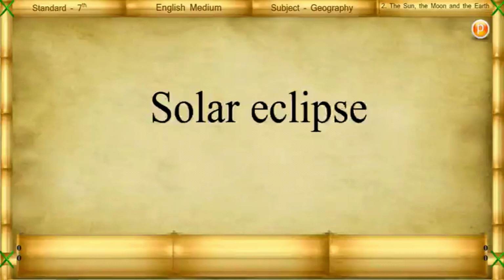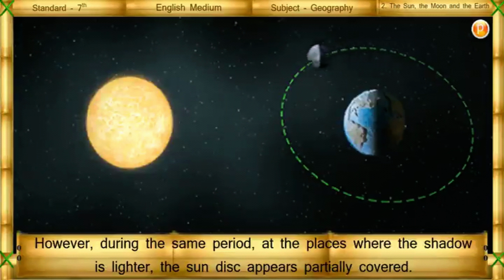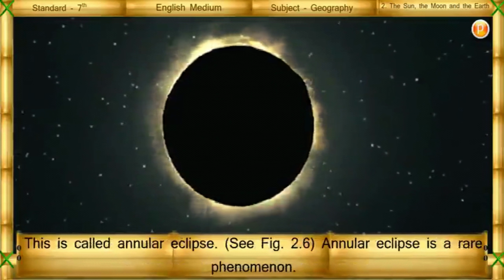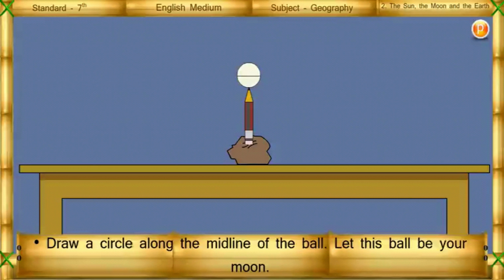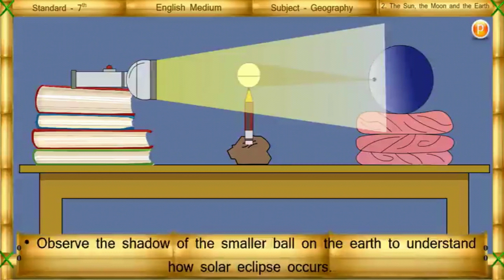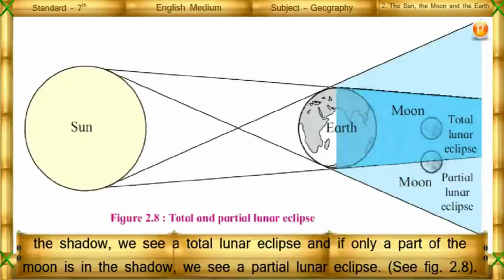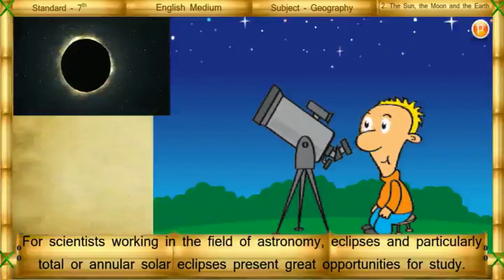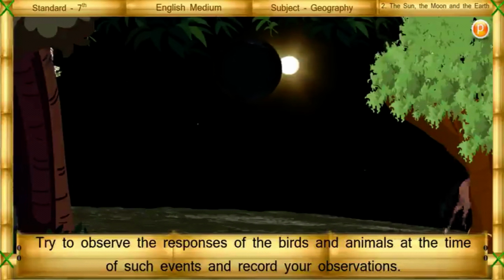7th state board geography lesson 2 part 2 sun , moon and Earth